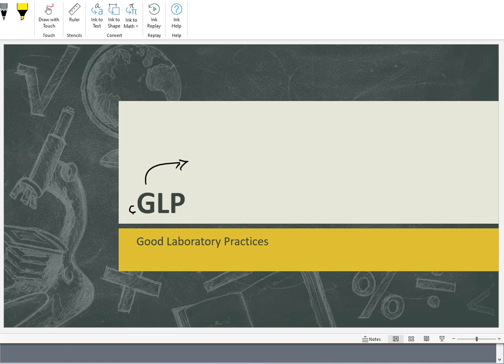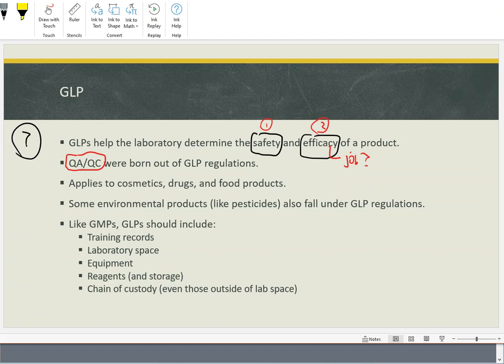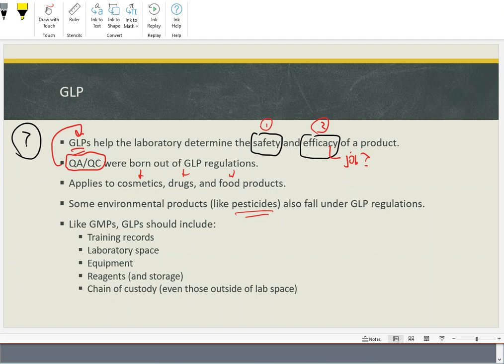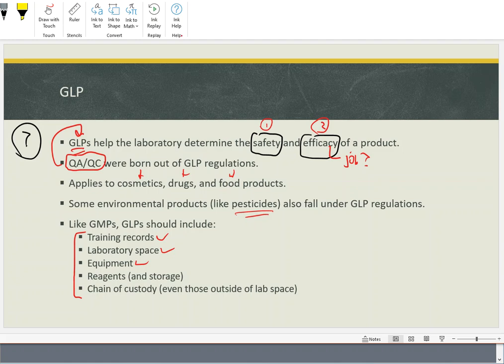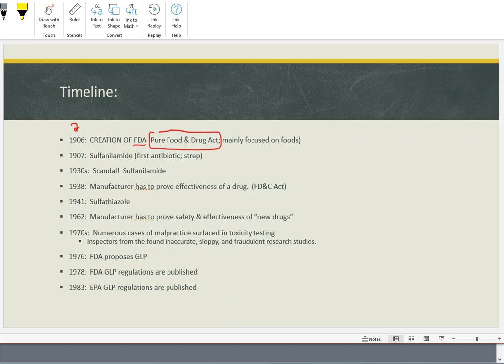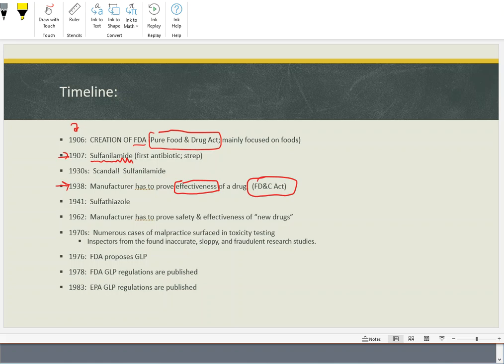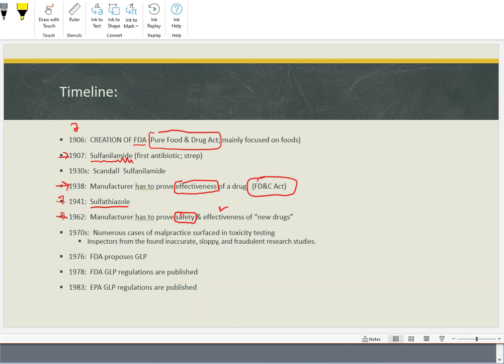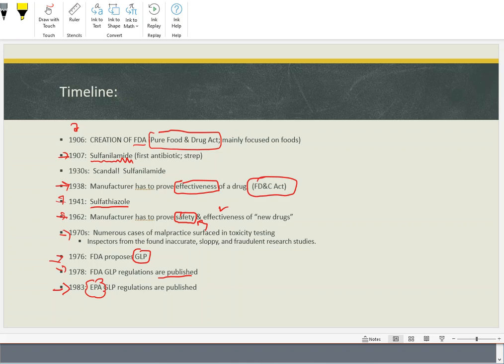CTC 115 GLP Part 1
GLP